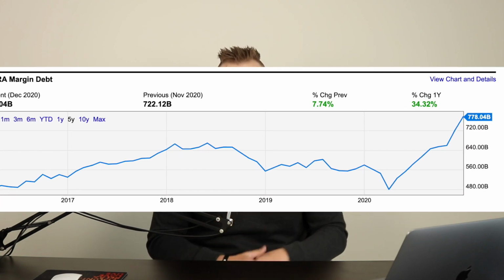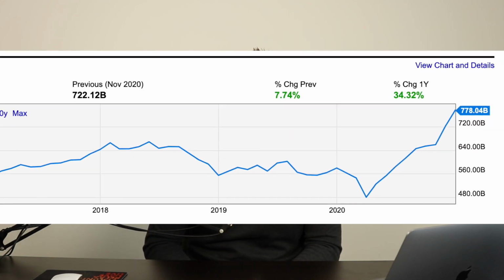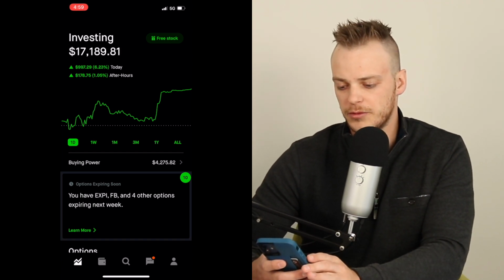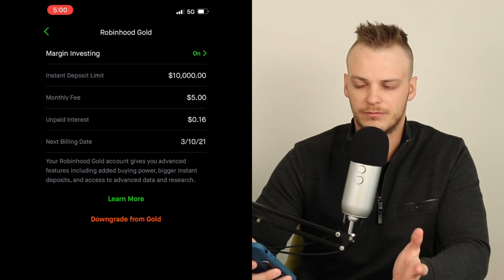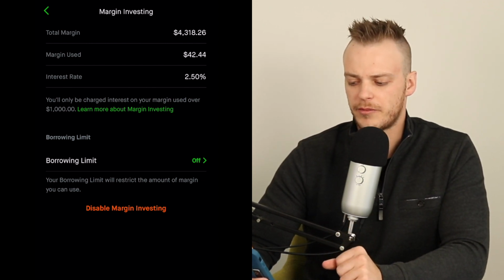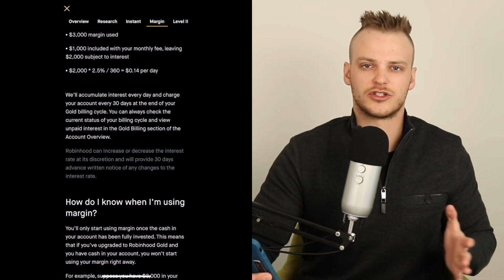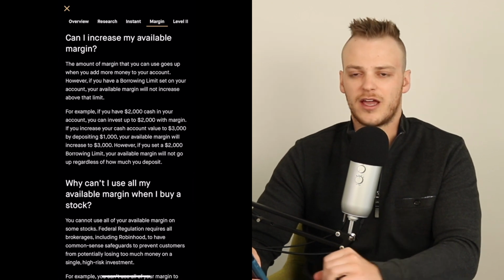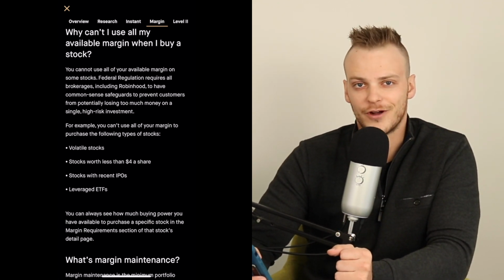Getting Started With Margin On Robinhood (How To)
Are you trying to figure out how to get started with margin? Robinhood is one of the best platforms for this by far! Robinhood is an awesome platform for margin investing because they offer a 2.5% interest rate. Margin does come with some risks, but if used wisely, it can be a game changed in maximizing your returns!

In this video we talk about how to get started with margin, how to turn on margin investing, how to pay back margin, how to use margin, and everything you need to know.

💸 Download the Voyager app and trade $100 to get $25 of free Bitcoin or use code 8055E7

Are you a Realtor? Want to learn how I used YouTube to grow my business to over $400,000 in GCI in just 2 years?

I am not a financial advisor. You should not make investment decisions based off of my recommendations. Do your own research and invest at your own risk.